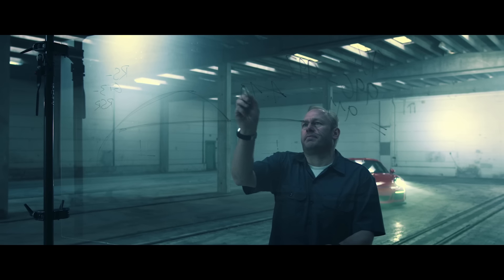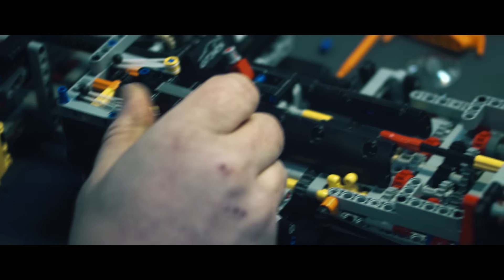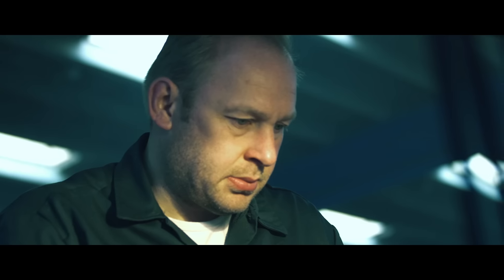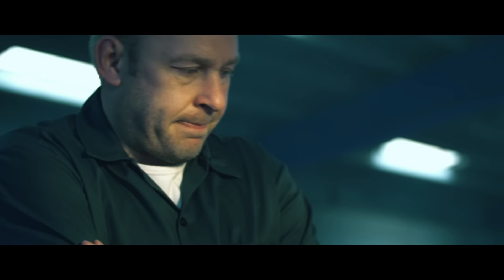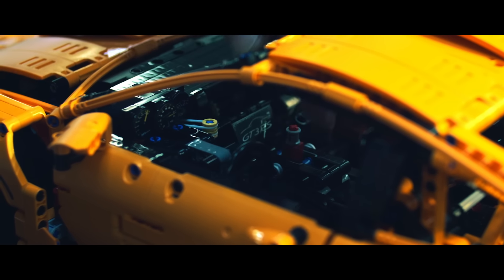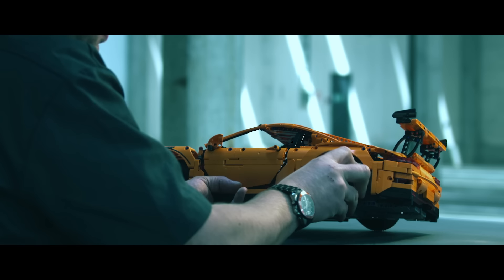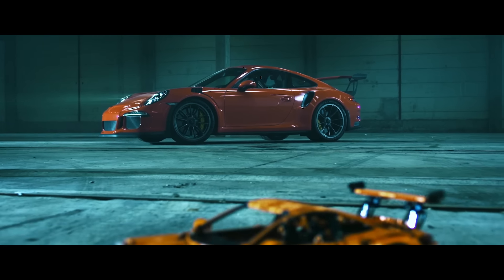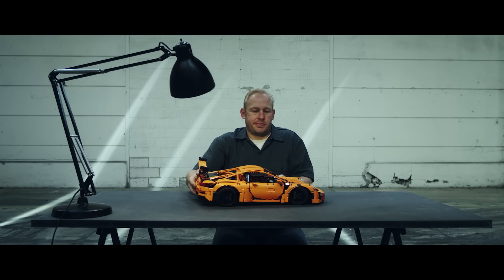Build your dream car: Porsche 911 GT3 RS - LEGO Technic - 42056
Build your own dream car: The LEGO Technic Porsche 911 GT3 RS is more than the ultimate building experience, it also reflects the best of Porsche engineering - just for you!